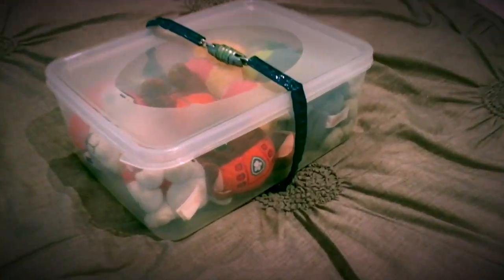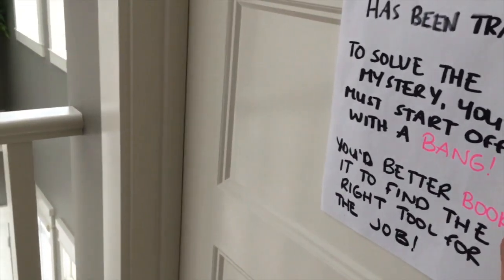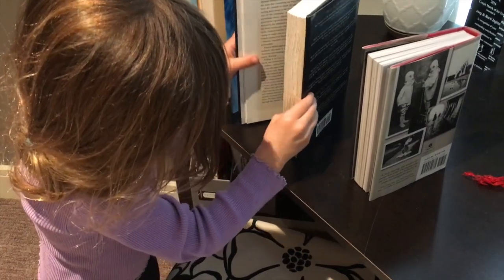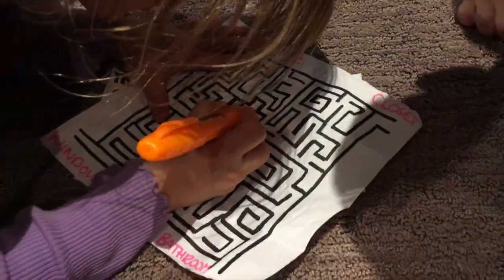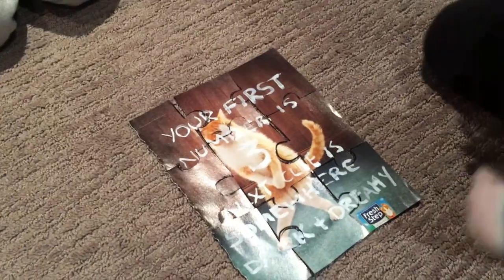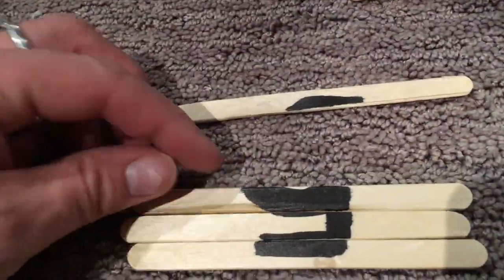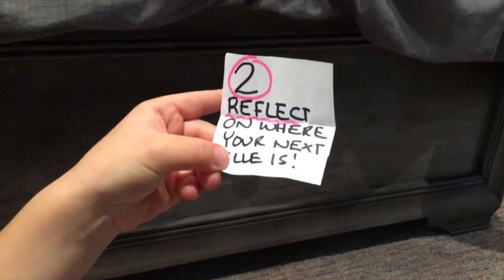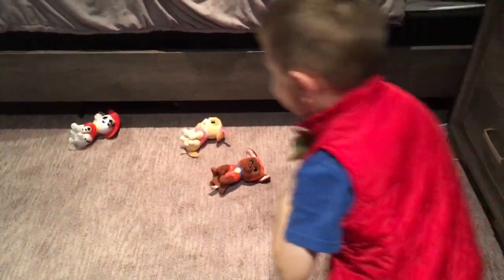How to Make an Escape Room for Young Kids || PAW Patrol Themed Escape Room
Taking a break from travel videos to share with you how we spent a frosty November afternoon while stuck in the house. Not every day can be a travel day, but they can still be filled with fun and adventure! To keep the kids entertained, I created a "PAW Patrol" themed escape room for my 5-year-old and 4-year-old. The puzzles were very simplistic so that kids that young could solve them, but still tricky enough that they needed clues every now and then to get through the mystery.

Build Your Own Escape Room!
Here are some of my favourite products to use (These are Amazon affiliate links, so when you shop from these links, you are supporting my channel, and I thank you for that!)

LOCKS
Chain Bike Lock with Resettable Combo Lock
Word Lock with Resettable Combo
Solid Brass Key Lock
Nanaplums Child Safety Locks (magnetic locks that stick on to doors with command tape, opens with a magnetic key - super cool!)
Hollow Book with Key Lock

PUZZLE BOXES
Wooden Brain Teaser Puzzle Box
Wooden Mosaic 11-Step Puzzle Box
False Lid Wooden Puzzle Box

COOL ADDITIONS:
14 piece UV Light Spy Pens with Invisible Ink
Bottle Top Lock (lock a message in a wine bottle!)
Set of 30 Skeleton Keys (hide the real key among these cool skeleton keys!)
Cryptex Coin Bank
Electronic Buttons - Set of 5 Different Coloured Buttons

PRE-MADE ESCAPE ROOMS:
Werewolf Escape Room in a Box
Kids Escape Room Kit with Tons of Tools!

When I Post:
I try to stick to a schedule, but life does happen!
But watch for Wednesday vlog videos, which accompany a blog post on my website. On Sundays I post "Simply Video Sunday" posts which are stand-alone videos.

Intro Credits:
Intro Video: